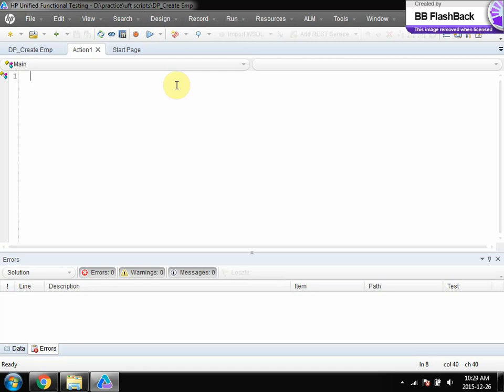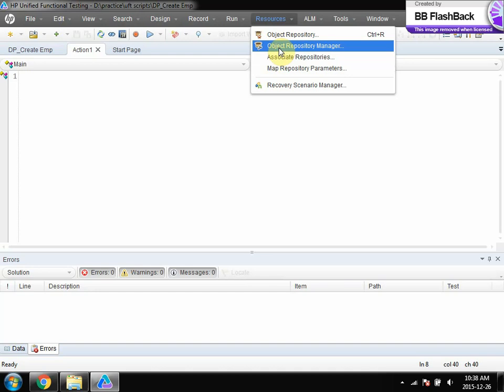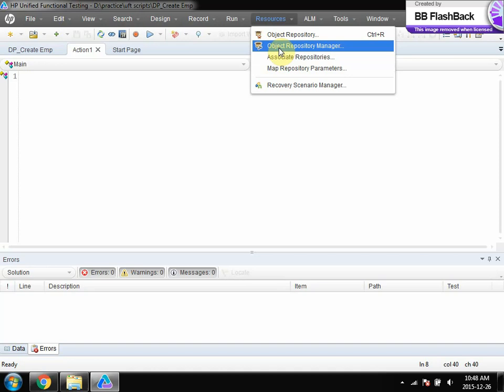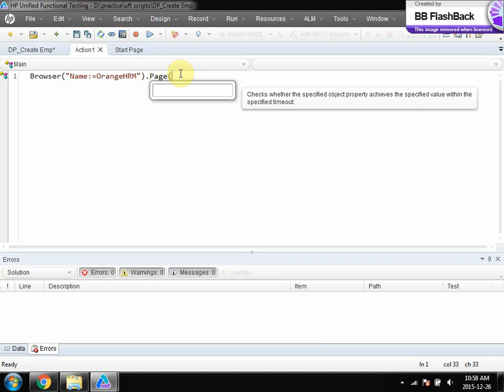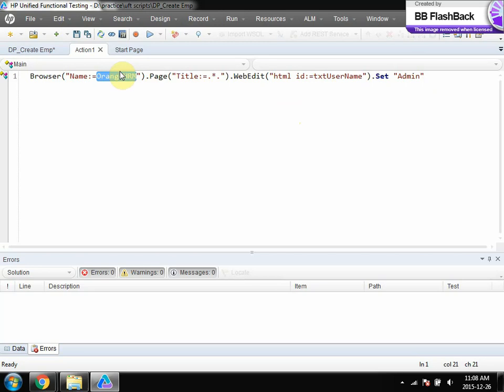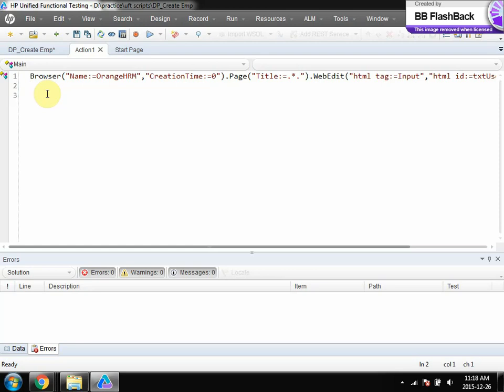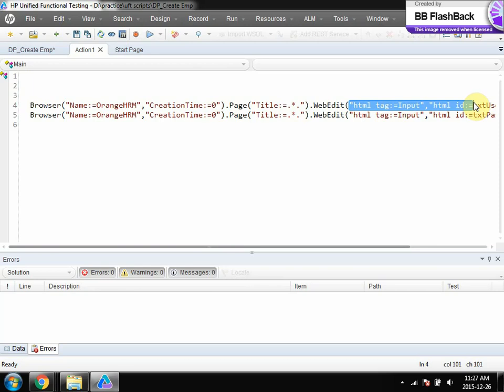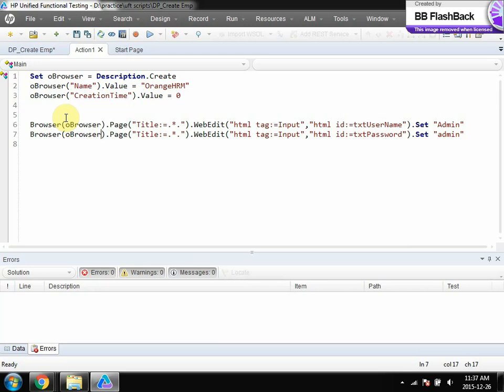Descriptive Programming Part 1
This video explains about to how to write descriptive programming (In-Line) and basics of dynamic descriptive programming.